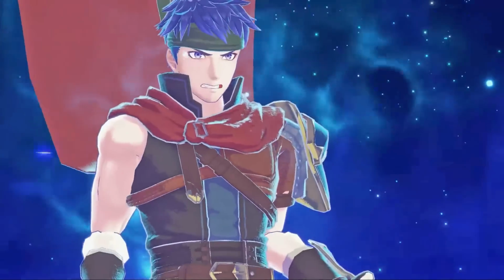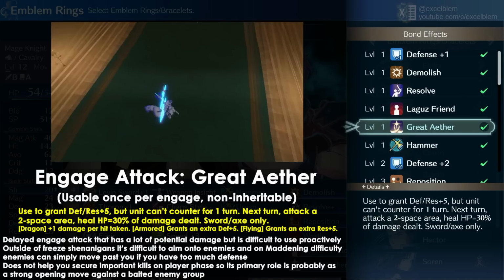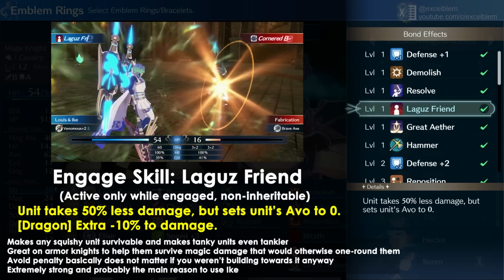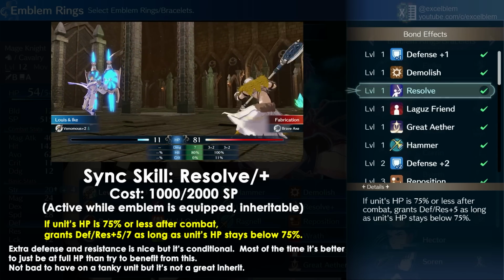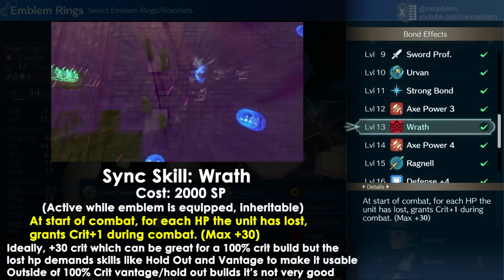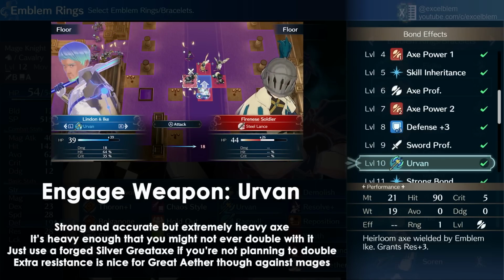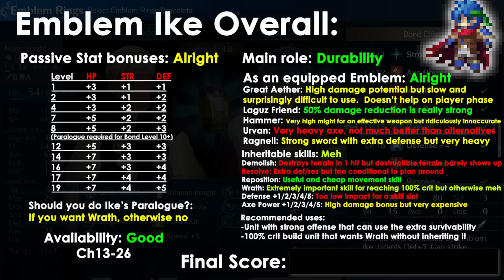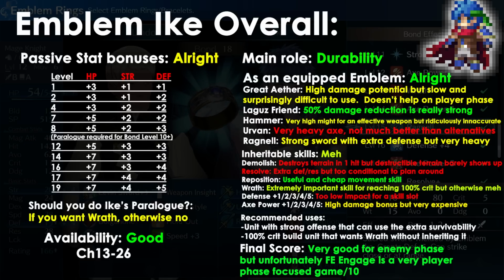Everything about Emblem Ike in 175 seconds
Timestamps: